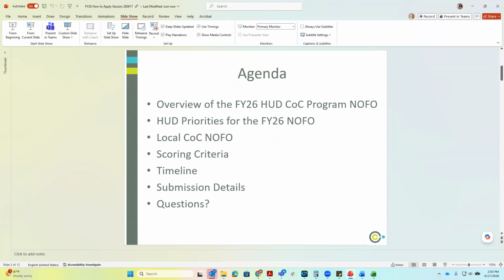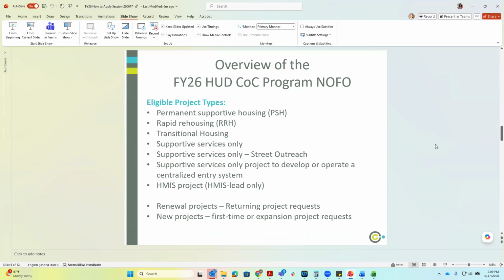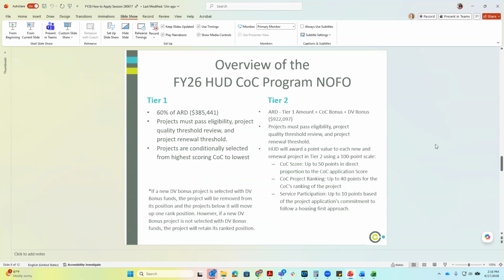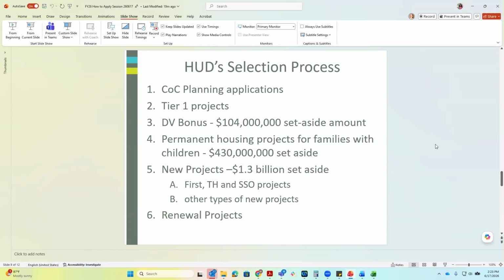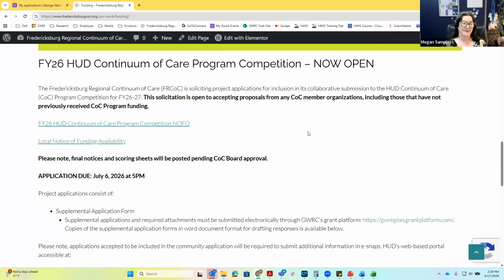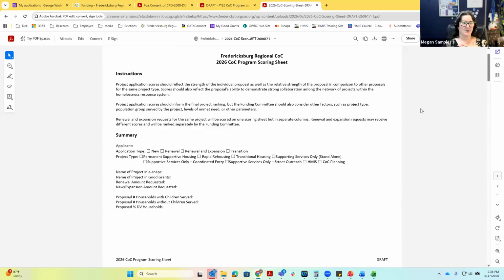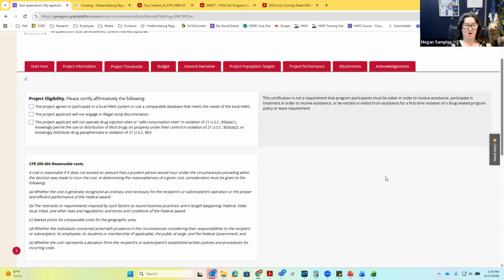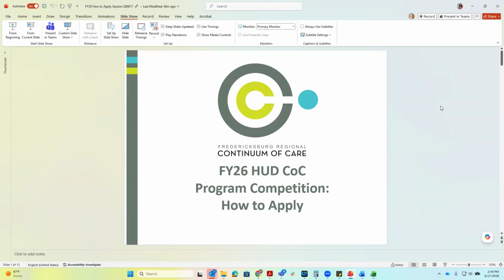FY26 HUD CoC Program Application - How to Apply Webinar